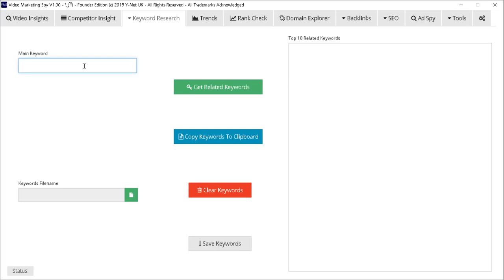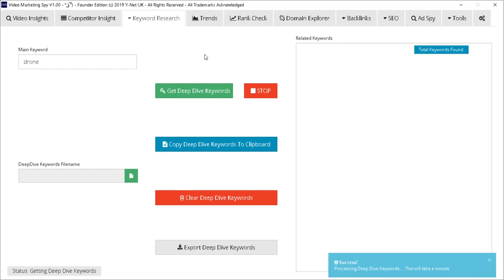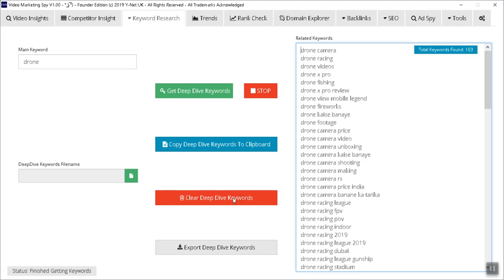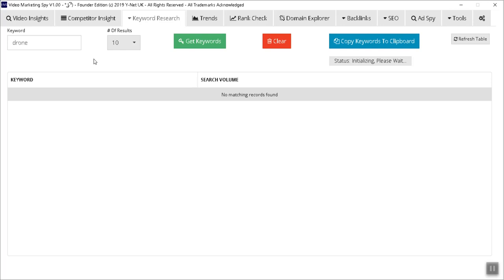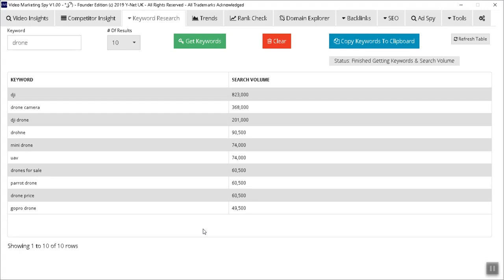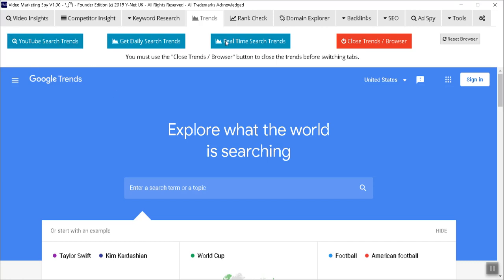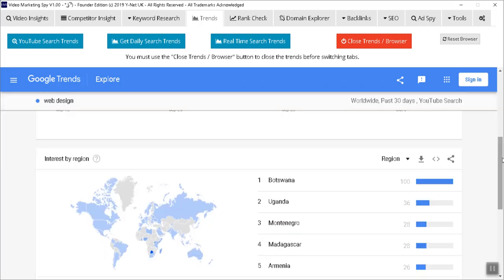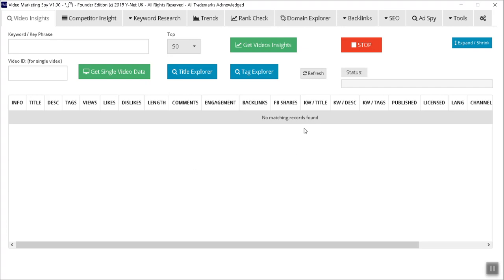Video Marketing Spy Keyword Research Modules Tutorials